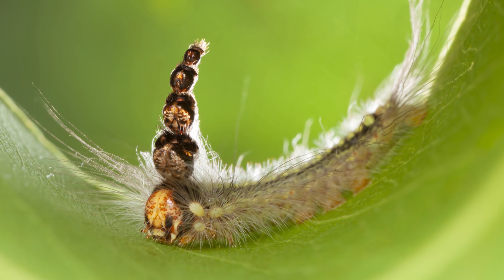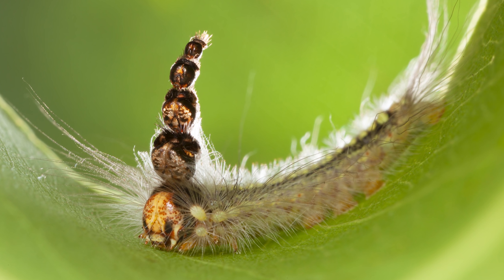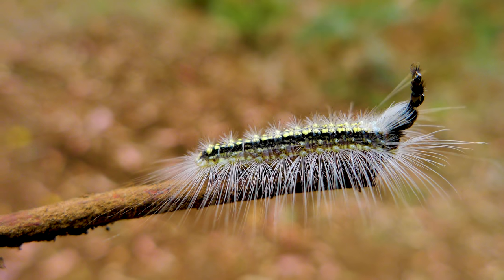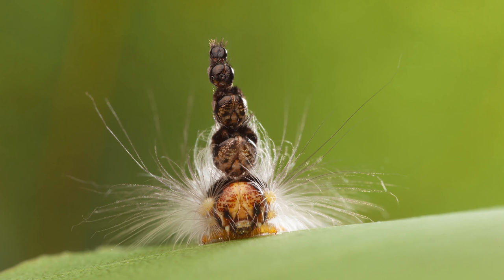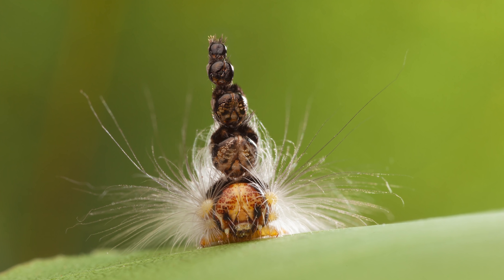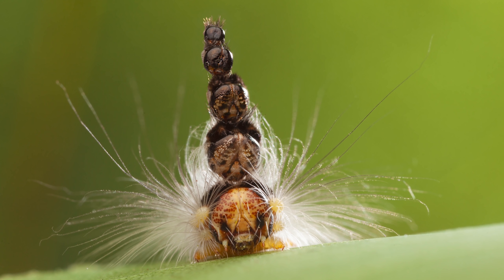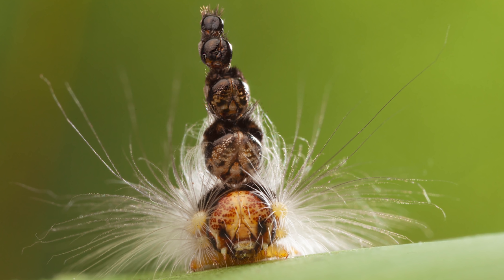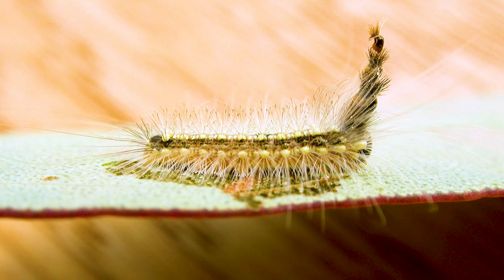The Mad Hatterpillar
The Uraba lugens or Gum leaf skeletoniser or Mad hatterpillar is a caterpillar that has a stack of hollow heads on top of its main head!

This video is really short compared to my usual videos. Don't worry, I'm still making the same number of long videos but now you get these short videos in between!

Image credits:

Caterpillar images with green backgrounds - Alan Henderson – Minibeast Wildlife
- Donald Hobern

just like these amazing people:

Glenn Watson
Peter Turner
Joël van der Loo
Matthew Cocke
Mark Brouwer
Deneb